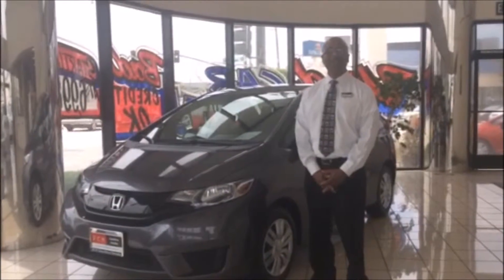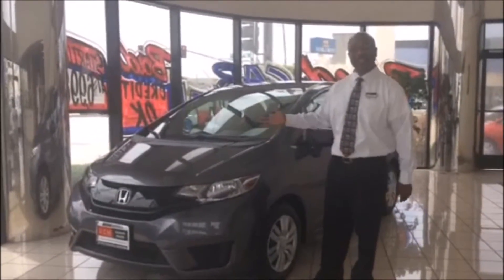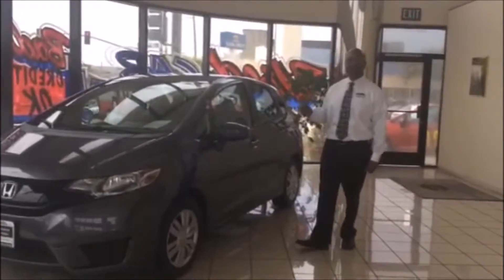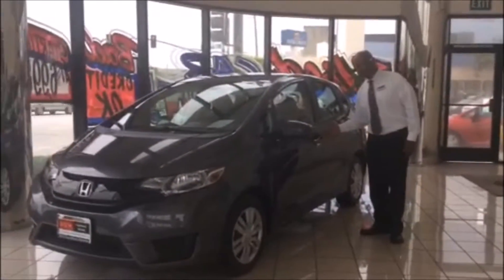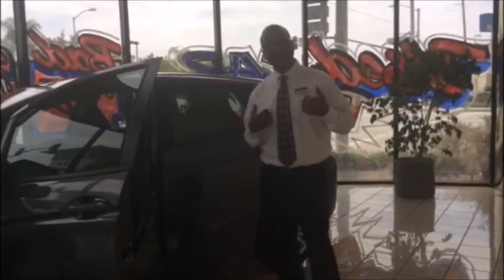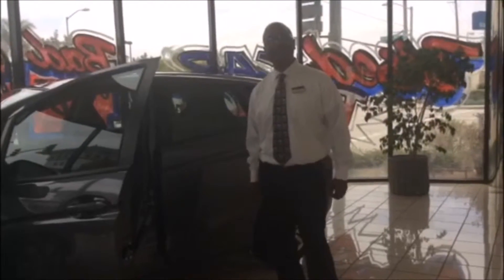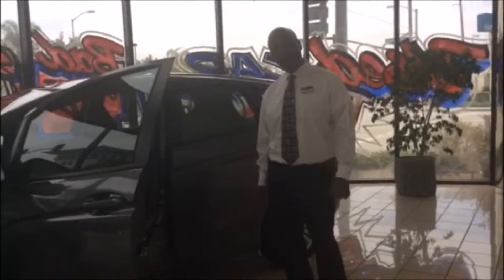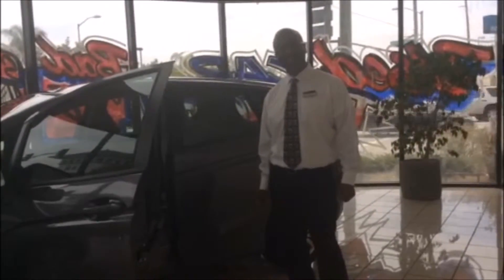2015 Honda Fit Long Beach, CA | Honda Fit Dealer Long Beach, CA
Are you in the market for a new Honda?  If so, make your way over to Gardena Honda near Long Beach, CA.  If you want the best experience while buying a new Honda, then Gardena Honda is the dealership for your.  Our friendly staff is ready to get your driving away from our dealership in your new Honda.   If the best service, selection and prices is something that you are looking for in your Honda dealership and you are located near Long Beach, CA, then make your way over to Gardena Honda today.